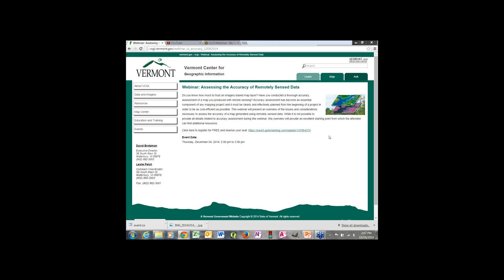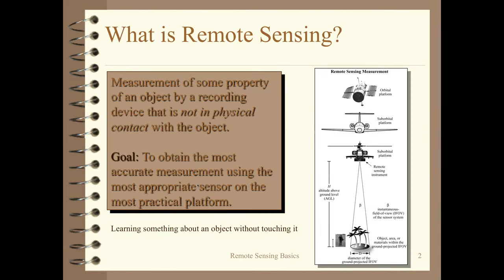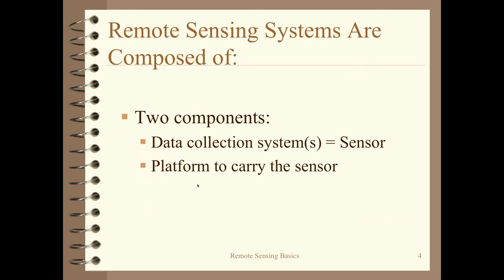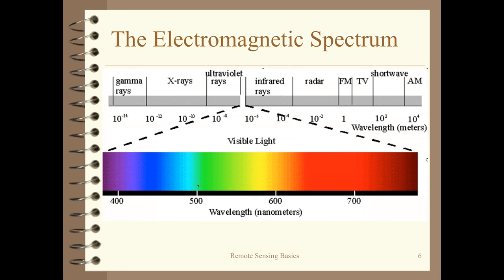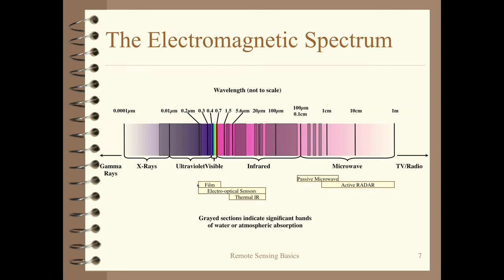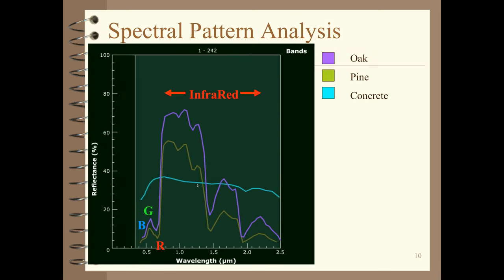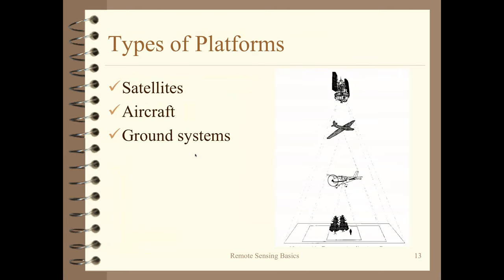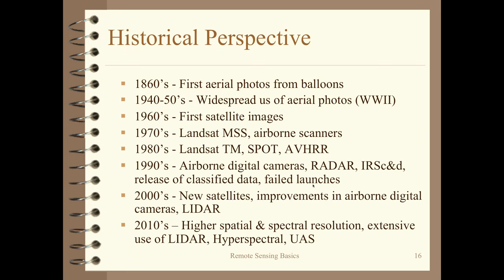Remote Sensing Basics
Are you looking to get up to speed with the basics of remote sensing? This webinar by Russ Congalton of UNH and NHView will provide an introduction to remote sensing fundamentals including electromagnetic energy, color theory, spectral pattern analysis, and analog vs. digital imagery.  Justification for the use of remote sensing will be discussed along with definitions of important concepts and terms.  The webinar will conclude with a brief introduction to Landsat imagery, one of the longest running and most important satellite programs for earth observation.